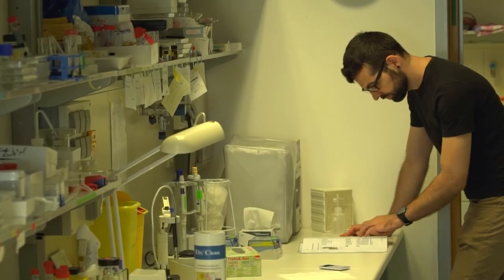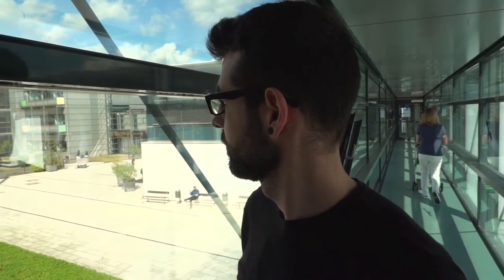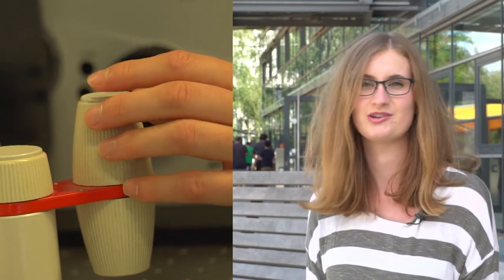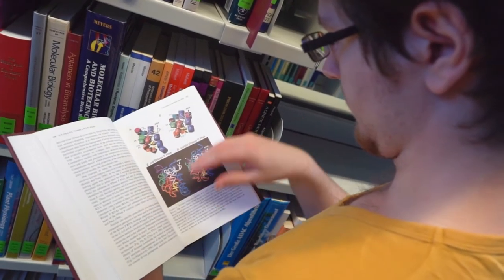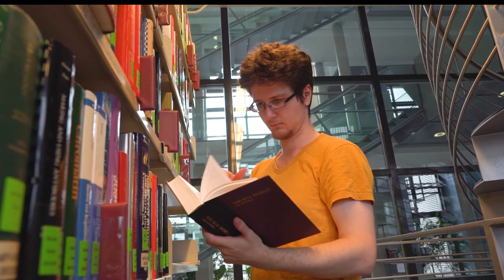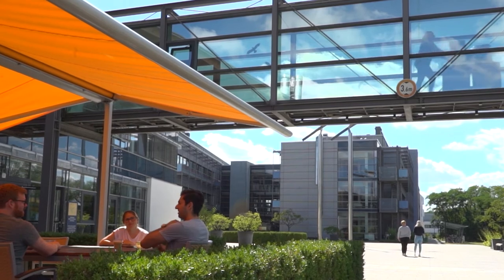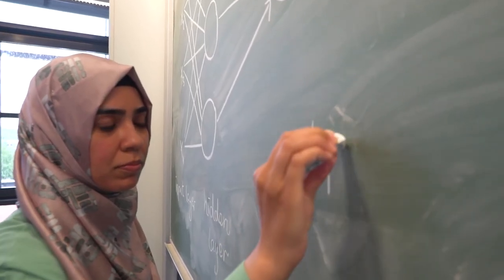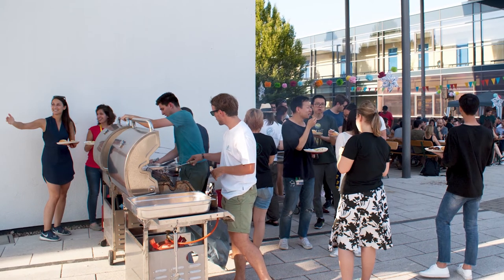IMPRS on Multiscale Bio-Systems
The IMPRS on Multiscale Bio-Systems is a graduate program at the Max Planck Institute of Colloids and Interfaces, which is located in Potsdam Science Park. Young talented doctoral students can work on a challenging research project and develop their scientific communication and management skills. The school addresses the fundamental levels of bio-systems as provided by macromolecules in aqueous solutions, molecular recognition between these building blocks, free energy transduction by molecular machines as well as structure formation and transport in cells and tissues.